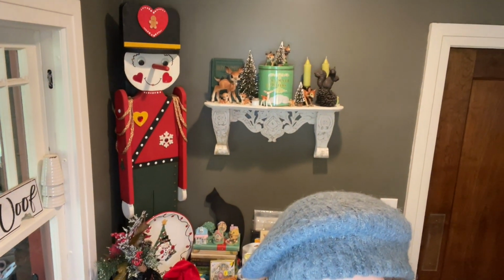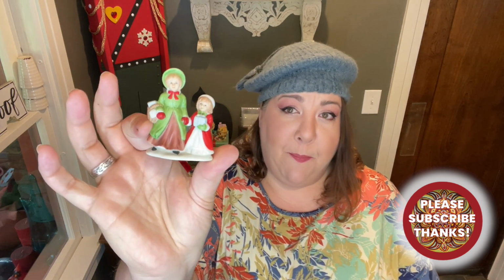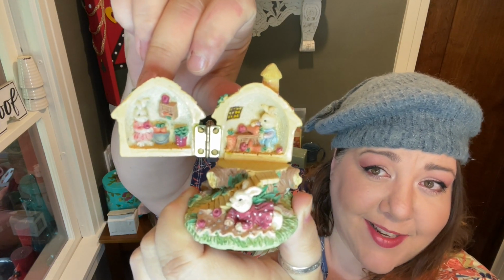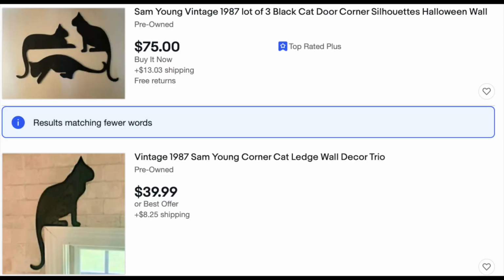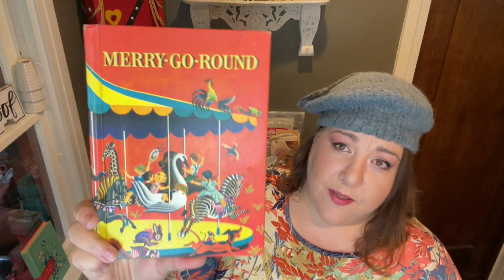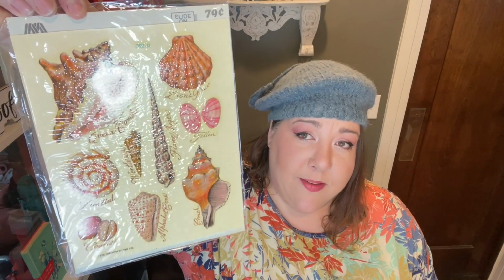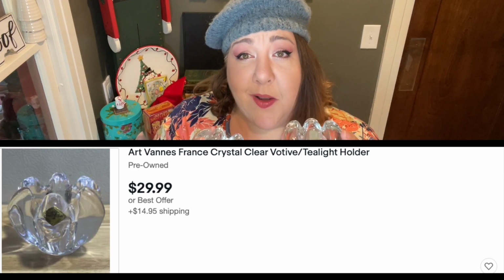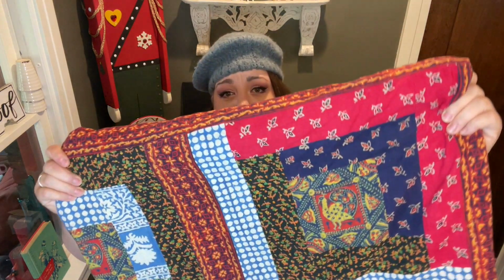🎄How to make money at the GOODWILL BINS! 💰Thrifting for Christmas decor for eBay and my Booth! 💚🎅🏻❤️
My Mom and I hit the Akron Goodwill "Bins" Outlet looking for Christmas items🎄 that I can list/resell on eBay, or use in my 2 booths (see address below)! 🎅🏻 Take a look at what we found and learn how much it is worth! 💰😲

You can find a lot of my rescued treasures in my eBay store:

If you are in the Northeast Ohio area, you can visit the YosoBoho Booths #54 & #108 at the SHOPS ON THE LAKE (formerly Craft & Antique Co-op) on 1871 North Ridge Rd in Painesville, Ohio.

=) Amy